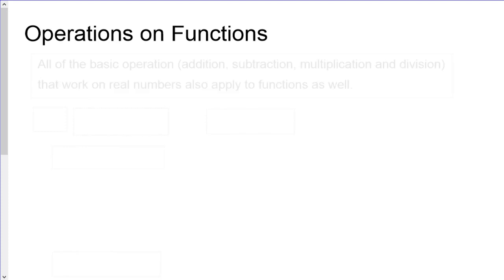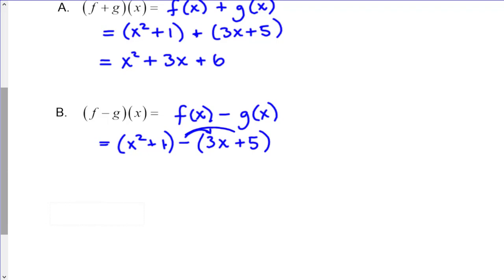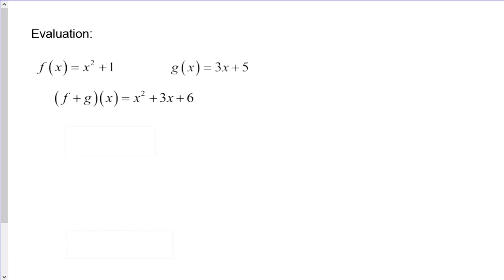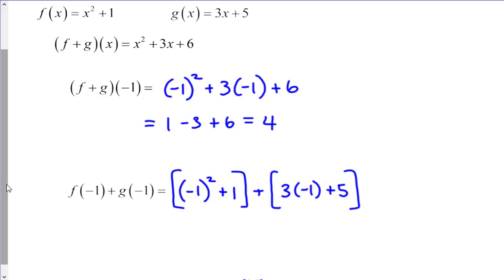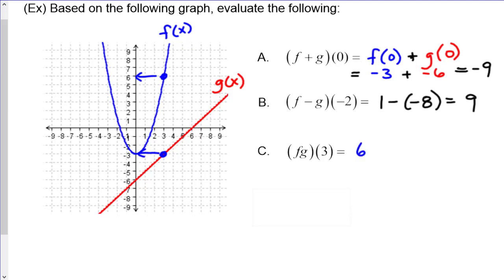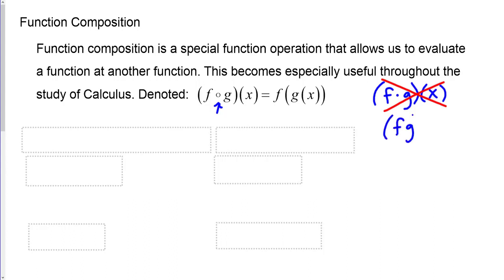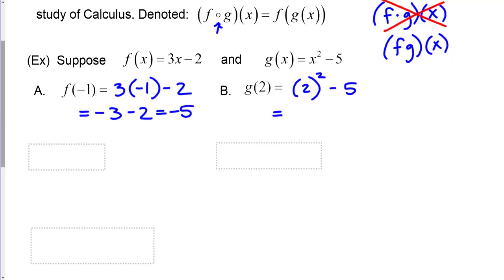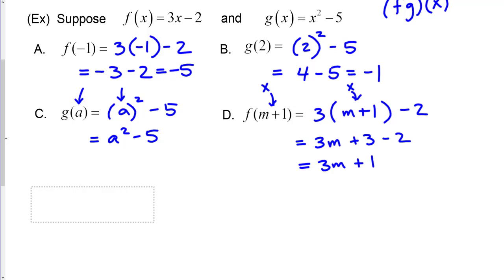MAT 110: 1.5 - Operations on Functions